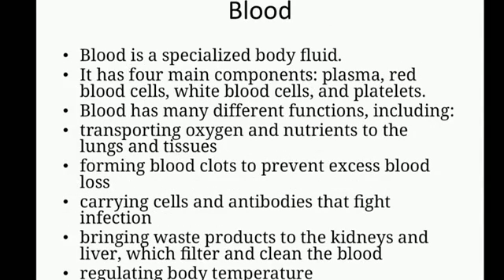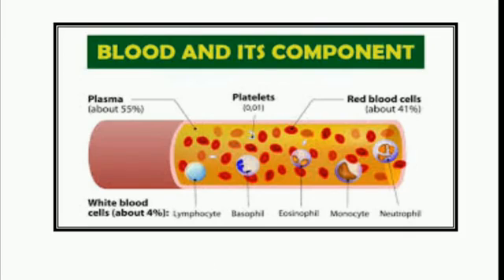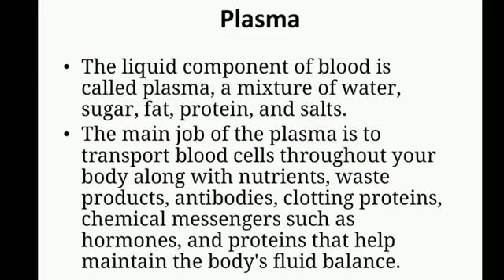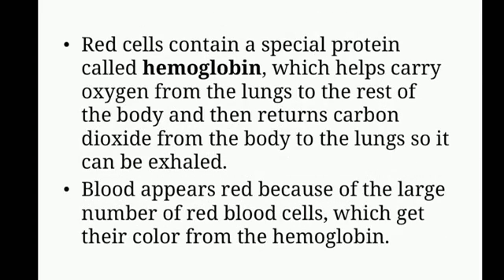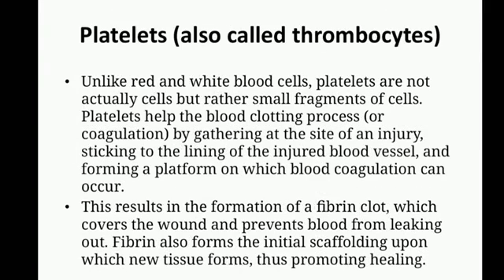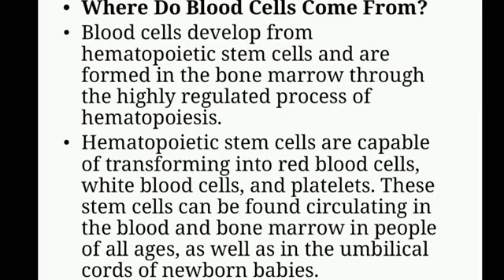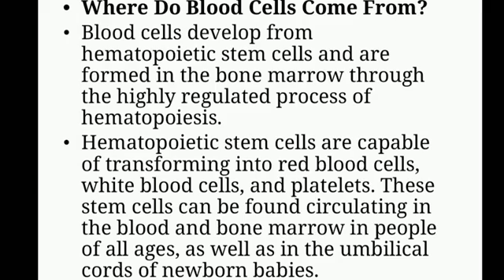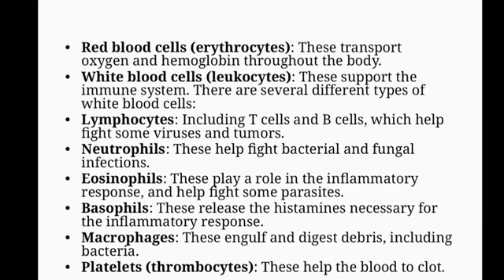Body Fluids and Blood